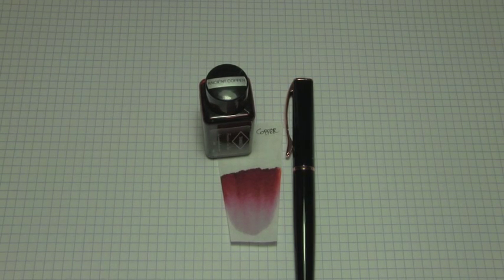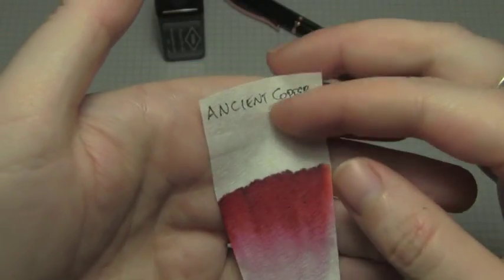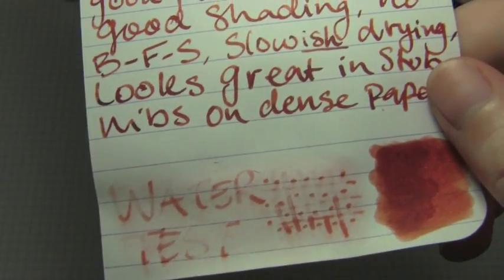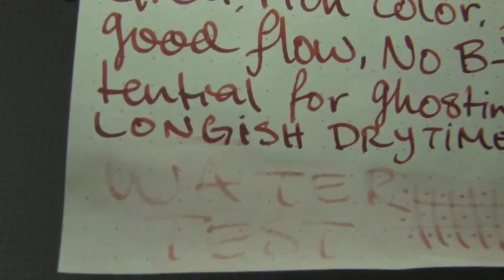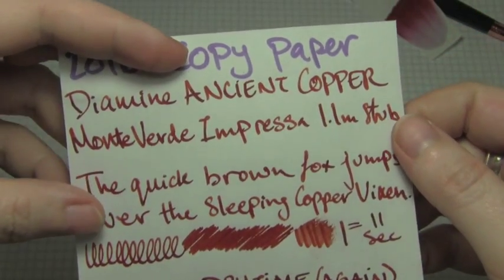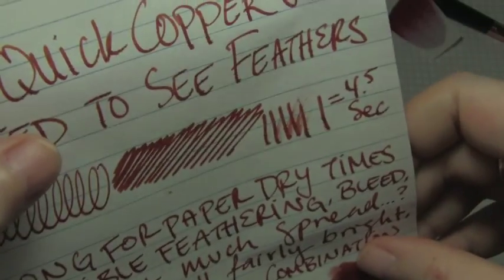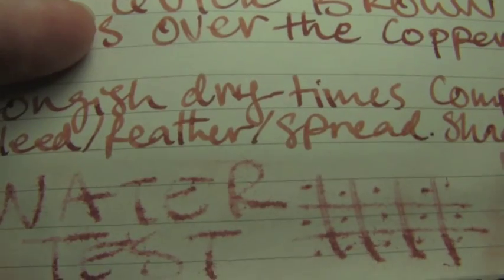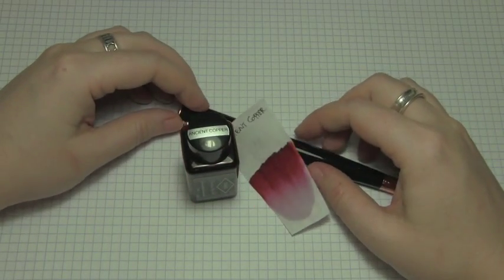Ink Review: Diamine Ancient Copper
Here I review an ink by Diamine, this time their offering by the title of "Ancient Copper". Here-in may be found my own thoughts and opinions on the matter, as well as some test results I have for (among other factors) water-resistance on Clairefontaine, Rhodia, Copier Paper, Mead Notebook Paper, Tomoe River Paper, and Moleskine papers, and using a MonteVerde Impressa, with a 1.1mm Stub nib as a pen for these tests/experiments.